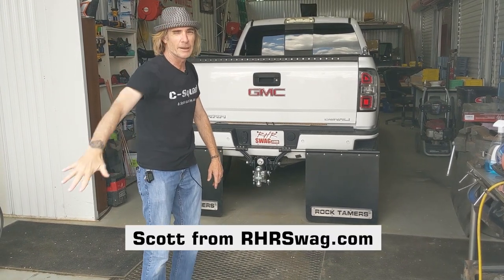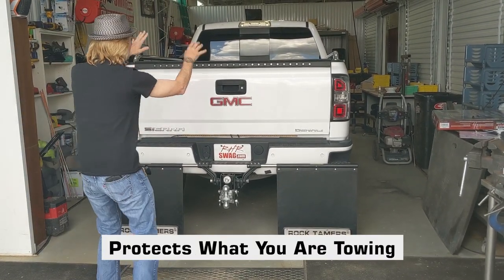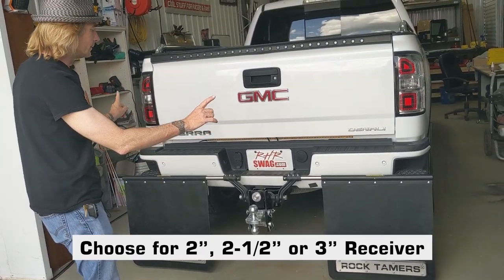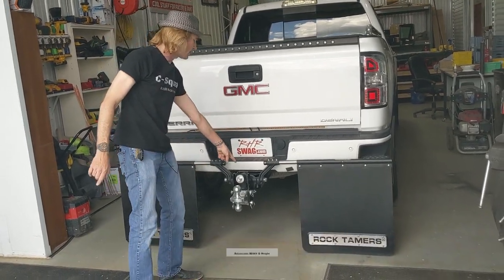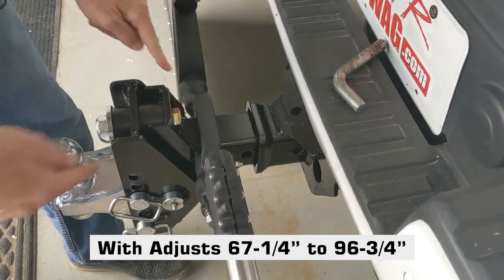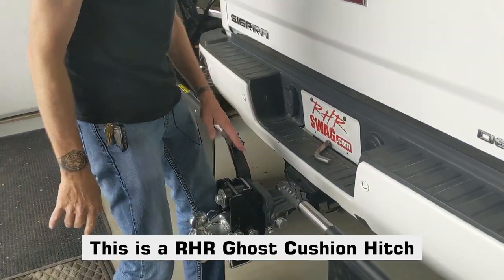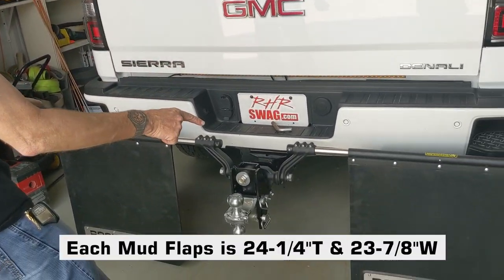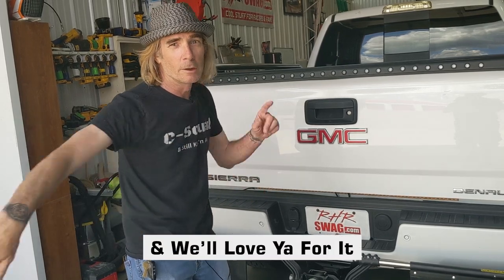The Down & Dirty on Rock Tamers Trailer Towing Hitch Mud Flaps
ROCK TAMERS hitch mounted mud flaps are idea for towing applications to protect your boat, camper, enclosed trailer and more.  These adjustable and removable towing mud flaps offer great protection for whatever you are towing.  The center hub mounts to your receiver hitch stank, choose 2", 2-1/2" or 3". The stainless steel rods go into the hub arms which can be adjusted up or down for the ideal height for your pickup truck or suv. The width can be adjustable by where you set the stainless steel rods.